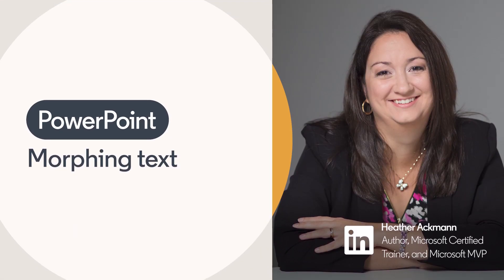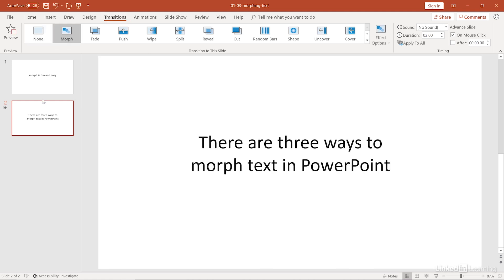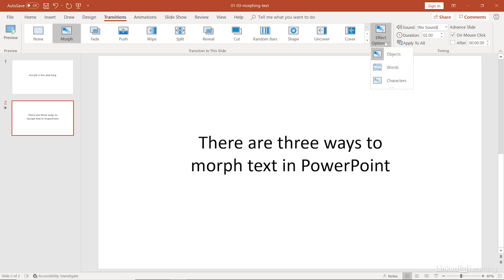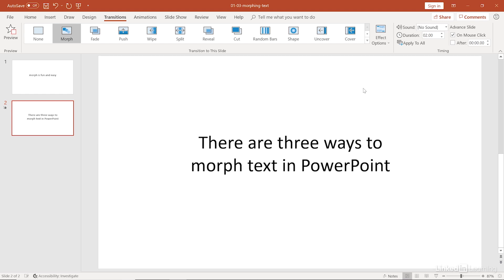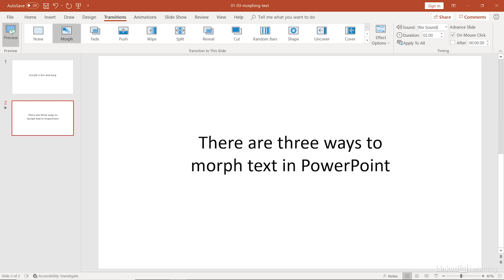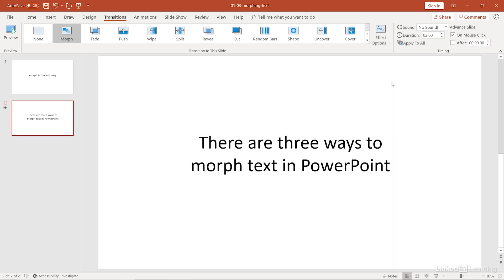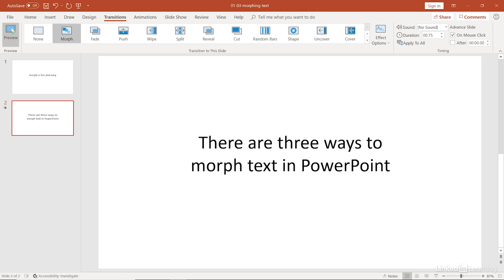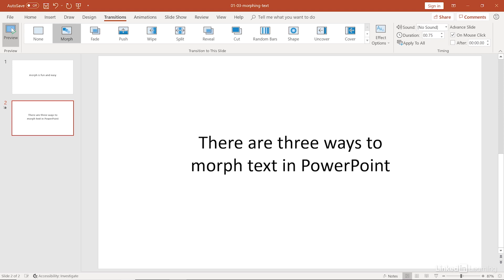PowerPoint Tutorial - Morphing text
Learn about options for creating morphing text transitions for your presentations. Explore more Microsoft Powerpoint courses and advance your skills on LinkedIn Learning:

This is an excerpt from "Powerpoint Tips and Tricks," a course on LinkedIn Learning taught by Heather Ackmann. Heather is an author, Microsoft Certified Trainer, and Microsoft MVP.